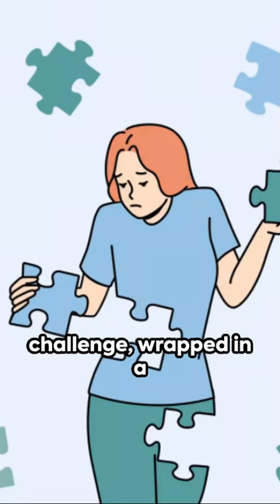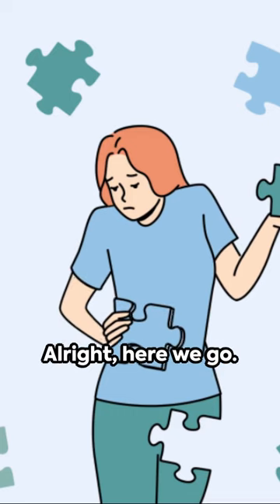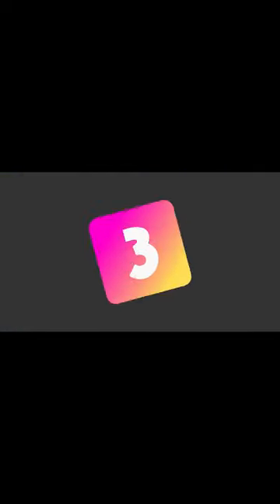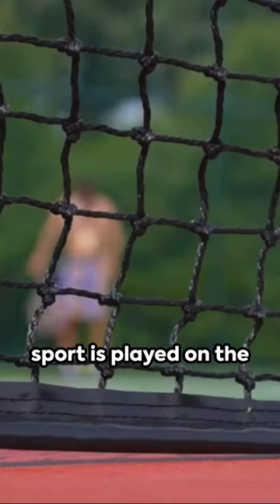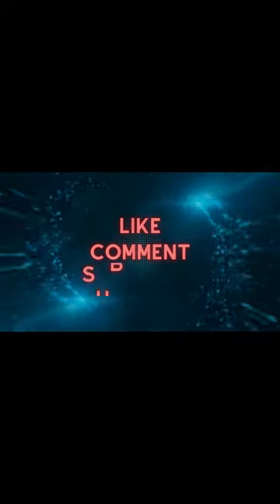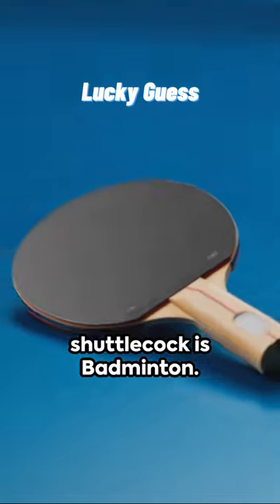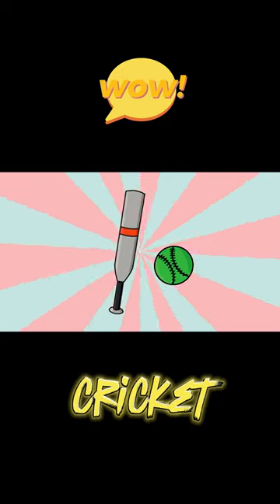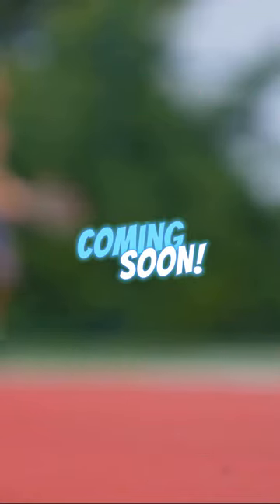"Mind-Bending Brain Teasers: Test Your Smarts!"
Get ready to challenge your intellect and have a blast with our mind-bending brain teasers! In this video, we've curated a collection of perplexing riddles and puzzles that will put your problem-solving skills to the test. Whether you're a riddle enthusiast or just looking for a fun mental workout, join us as we dive into a world of intriguing conundrums. Grab a pen and paper, and let's see if you can outsmart these brain-teasing challenges! Let the mental gymnastics begin!"